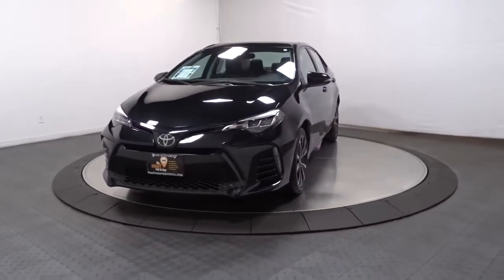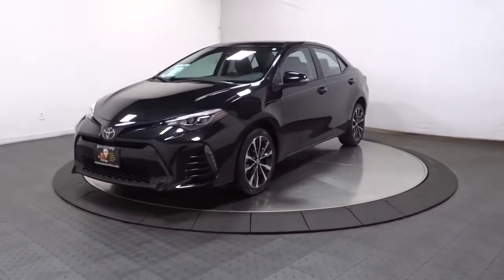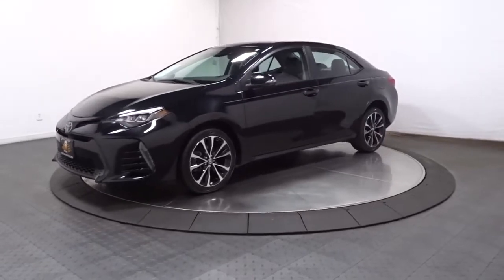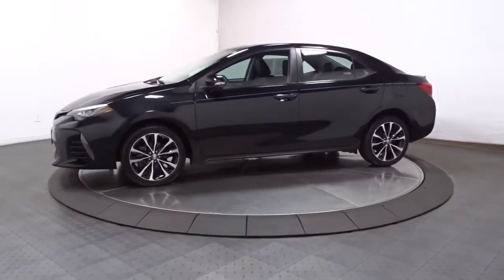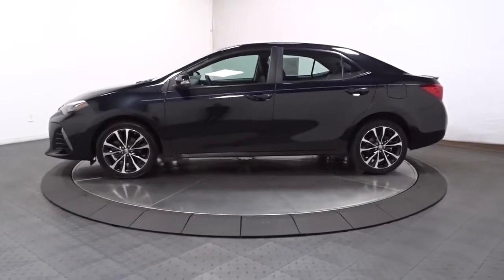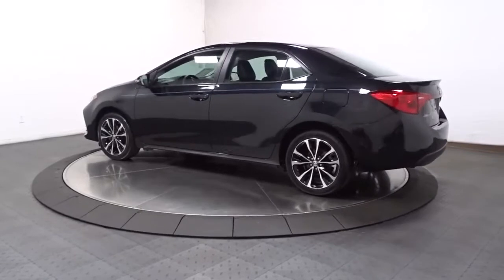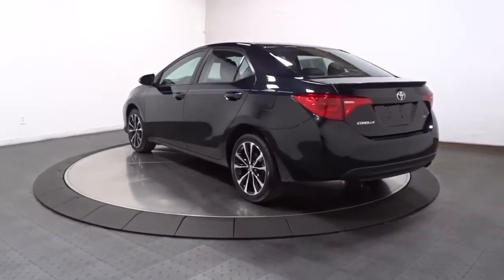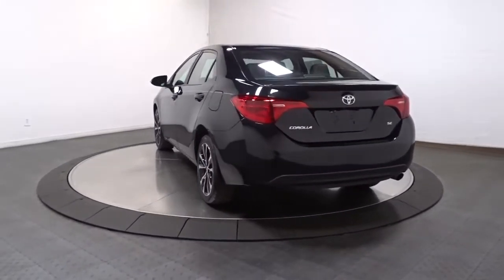2019 Toyota Corolla Hillside, Newark, Union, Elizabeth, Springfield, NJ T8591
Black  2019 Toyota Corolla available in Hillside, New Jersey at Route 22 Toyota. Servicing the Newark, Union, Elizabeth, Springfield, NJ area.

* * * * * TOYOTA CERTIFIED * * * * * 1.8L 4-cyl DOHC 16-Valve Dual VVT-i Continuously Variable Transmission Sport Drive Mode Front and Rear Disc Brakes 17-in Machined Alloy Wheels w/ Black Painted Accents & P215/45R17 Tires Toyota Safety Sense-P: Pre-Collision Sys w/Pedestrian Detection, Dynamic Radar Cruise Control, Lane Departure Alert w/ Steering Assist, Automatic High Beams Star Safety System Includes: VSC, TRAC, Anti-lock Brake System, EBD, Brake Assist & Smart Stop Technology 8 Airbags: Dr & Fr Pass Adv Airbag Sys, Dr & Fr Pass Seat-Mounted Side Airbags, Dr Knee Airbag, Pass Seat Cushion Airbag Front & Rear Side Curtain Airbags LATCH (Lwr Anchors&Tethers for CHildren) Whiplash-Injury Lessening Front Seats Multi-LED Headlights w/LED Accent Lights LED Daytime Running Lights In Bumper Color-Keyed Heated Power Outside Mirrors with Integrated Turn Signal Indicators Rear Spoiler Soft Tex-Trimmed Fr Sport Seats w/Premium Fabric Inserts W/6-Way Adjust Dr Seat 4-Way Adjustable Passenger Seat Entune Audio w/6.1-in Touch-screen incl Entune Multimedia Bundle (AUX/USB/BT/ Adv Voice Recognition), Siri Eyes Free 4.2-in Color TFT Multi-Info Display Integrated Backup Camera w/Projected Pth Leather-wrapped Steering Wheel w/ Audio & Hands-free Phone Voice Command Cntrls Steering Wheel Mounted Paddle Shifters Auto Climate Control w/ Pollen Filter and Push Button Controls Remote Keyless Entry System Power Door Locks and Windows The Smart Way To Buy! Are you tired of hidden fees and bogus rates ruining your search process? Now there's a way to avoid all of the nonsense. Introducing the smart way to buy from Route 22 Auto's. The advantages of the smart way to buy are endless. There is no pressure throughout your search. You can finally feel at ease when purchasing a car. Since there are no hidden fees, there are no surprises or gimmicks revealed when you finally make a decision. Route 22 Autos salespeople are direct and value your time, so there is no back and forth or confusion. They know it's necessary for you to feel comfortable during the buying process and want to be trusted. The smart way to buy is smart for a reason. The team at Route 22 Auto's does Internet research every day to discover the right price for you. They make sure to look at competitors' pricing and numbers from industry experts so you can feel confident that you're getting the best offer possible. The main factors that contribute to your final cost are market value, product availability, days' supply in the market and the product age, color and equipment. It's easy to feel secure with the smart way to buy You can find this 2019 Toyota Corolla SE and many others like it at Route 22 Toyota. If you are looking for a vehicle with great styling, options and incredible fuel economy, look no further than this quality automobile. This low mileage Toyota Corolla has barely been touched. It's the next best thing to buying new. The quintessential Toyota -- This Toyota Corolla SE speaks volumes about its owner, about uncompromising individuality, a passion for driving and standards far above the ordinary. A truly breathtaking example of pure vehicle design achievement...this is the vehicle of your dreams!
Automatic Equalizer,Window Grid Antenna,2 LCD Monitors In The Front,Radio w/Seek-Scan, Clock, Speed Compensated Volume Control, Steering Wheel Controls and Radio Data System,Radio: Entune Audio w/6.1 Screen -inc: Entune multimedia bundle (6.1 touch-screen display, AM/FM CD player, MP3/WMA playback capability, 6 speakers, auxiliary audio jack, USB 2.0 port w/iPod connectivity and control, advanced voice recognition, hands-free phone capability, phone book access and music streaming via Bluetooth wireless technology) and Siri Eyes Free,Variable Intermittent Wipers,Black Side Windows Trim,Headlights-Automatic Highbeams,Body-Colored Door Handles,Body-Colored Front Bumper,Steel Spare Wheel,Tires: P215/45R17 All-Season,Black Grille,Lip Spoiler,Light Tinted Glass,Compact Spare Tire Mounted Inside Under Cargo,Fixed Rear Window w/Defroster,Body-Colored Rear Bumper,Clearcoat Paint,Wheels: 17 x 7.0 Machined Alloy -inc: black painted accents,Trunk Rear Cargo Access,Body-Colored Power Heated Side Mirrors w/Manual Folding and Turn Signal Indicator,Fully Galvanized Steel Panels,Auto On/Off Projector Beam Led Low/High Beam Daytime Running Auto High-Beam Headlamps w/Delay-Off,Manual Tilt/Telescoping Steering Column,Cruise Control w/Steering Wheel Controls,Locking Glove Box,Seats w/Cloth Back Material,